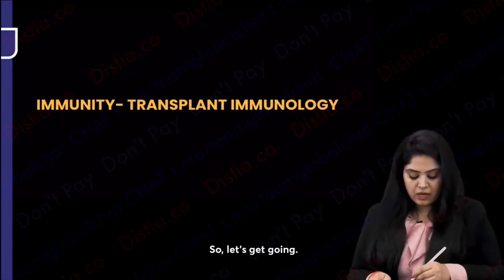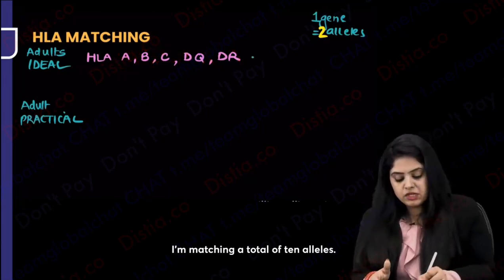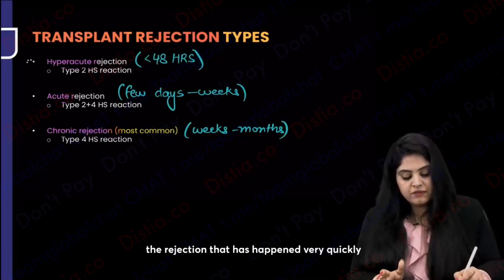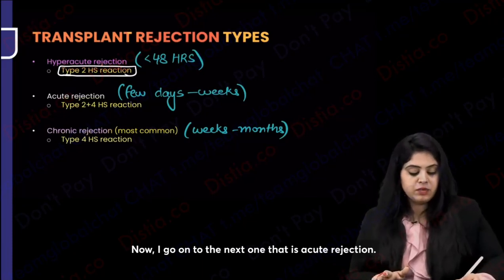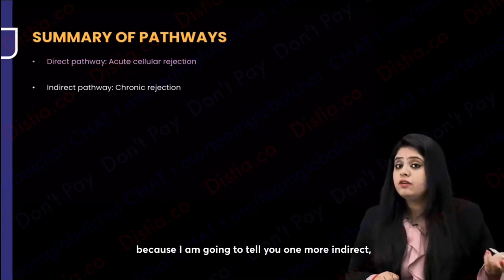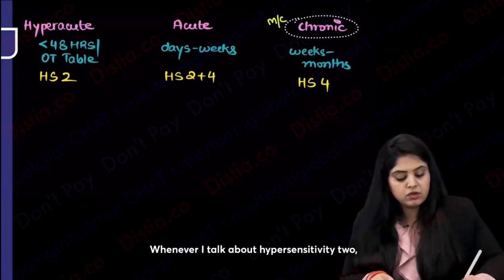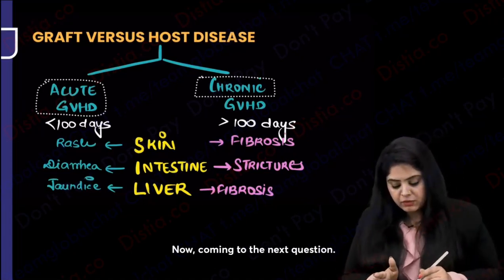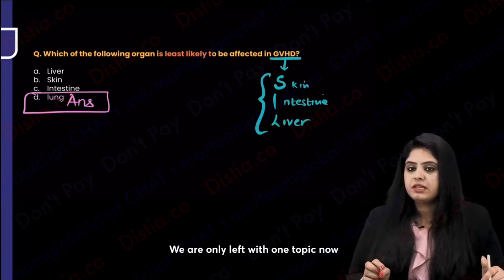Microbiology -- Transplant Immunology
2nd Year Mbbs
Microbiology